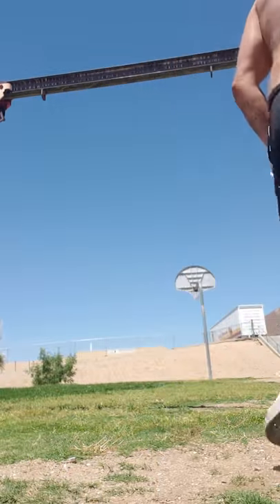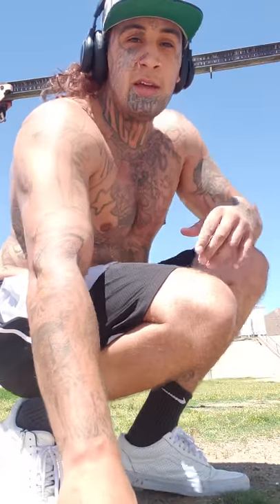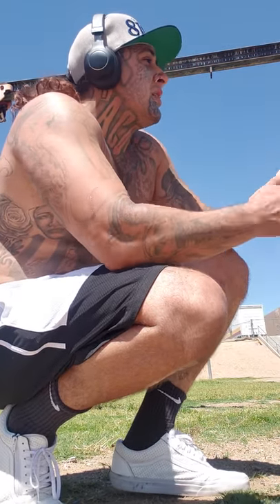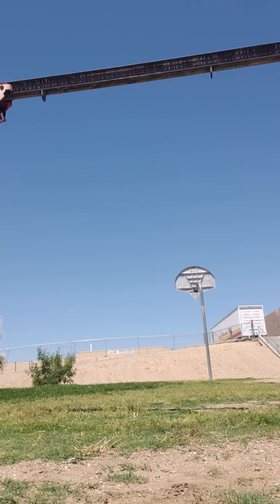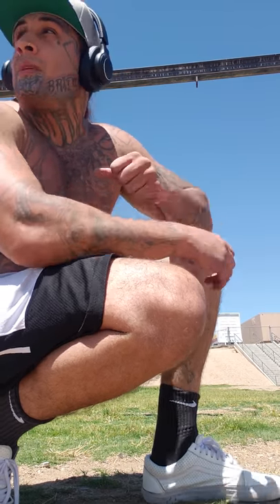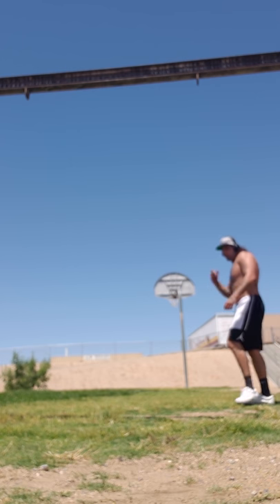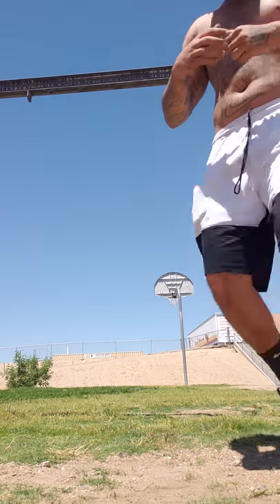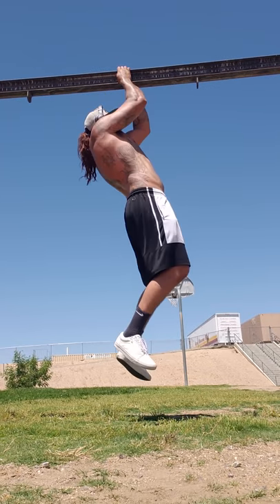Prison workout-pullups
Getting back into these pullups. Here goes 10 sets of 10 in 20 minutes. Not too happy with my form but I'm going to get back to where I was at before. Thanks guys God bless and stay positive.